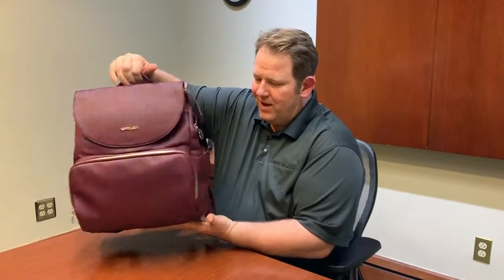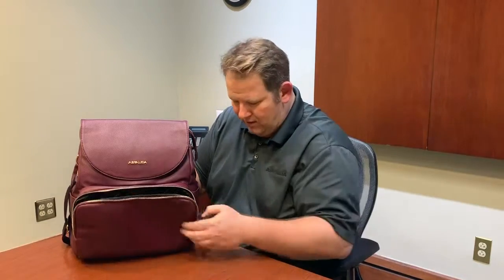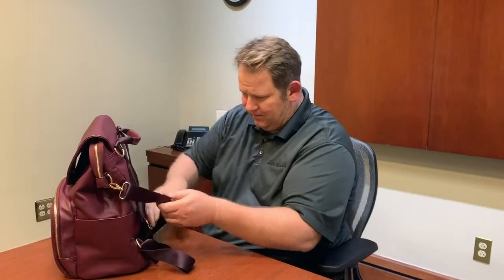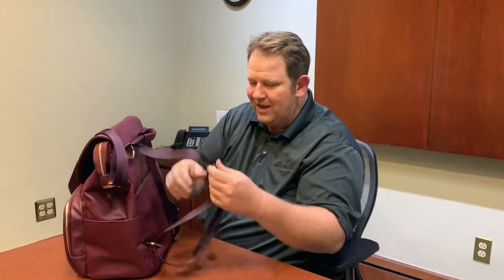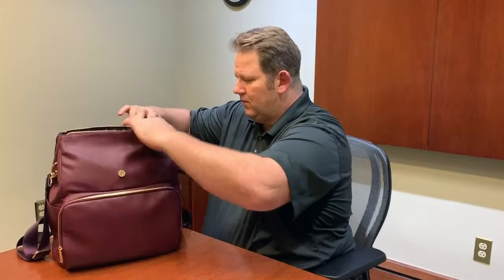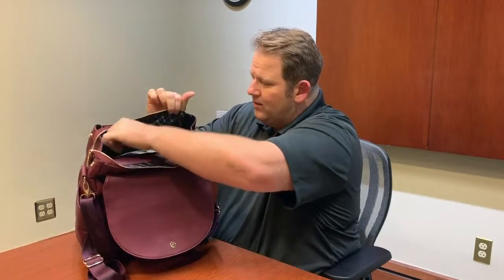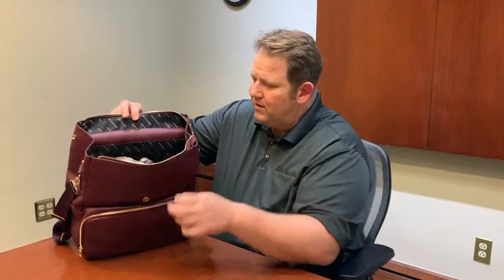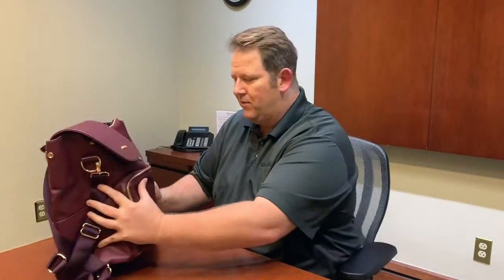Ballistic (AKA Bulletproof) Armor Diaper Bags with Magnetic Retention CCW Pockets.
Product demo for our Ballistic (AKA Bulletproof) Armor Diaper Bags which you can use as a Shield! Our Diaper Bag has Magnetic Retention CCW Pockets that overcome the Adrenaline Rush effect allowing you to draw your weapon quickly without fumbling over small zipper pulls, and it has the fastest draw in the industry! We offer level IIIA and Level III NIJ Complaint Ballistic (AKA Bulletproof) Armor in both hard and soft armor variations. Going to the movies, out to eat, church, a public event, or keep it by your bedside at night, no matter how you use our Ballistic (AKA Bulletproof) Armor Diaper Bag, it will give you and your family the extra protection and peace of mind you need.